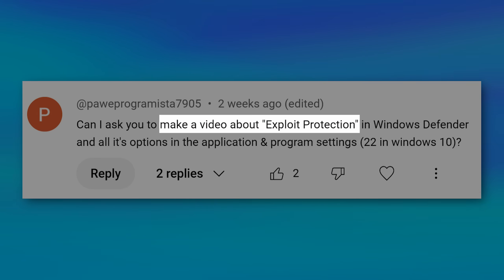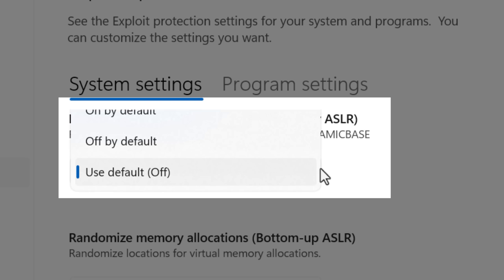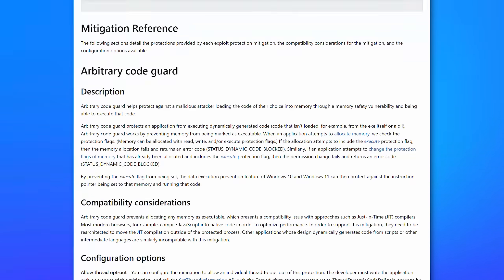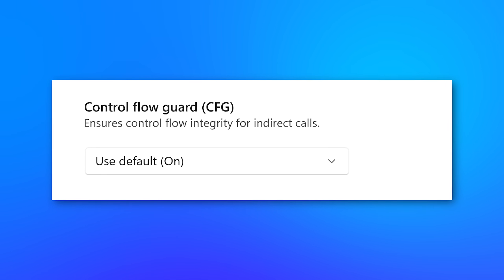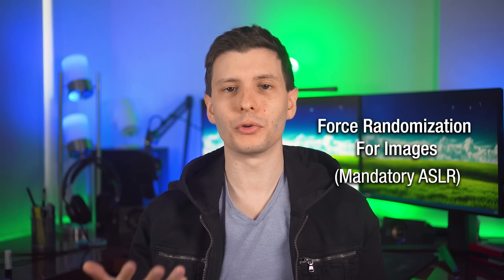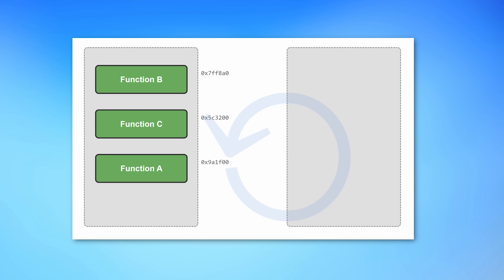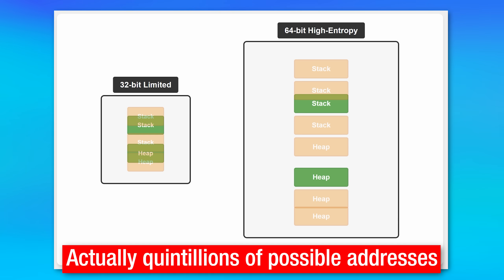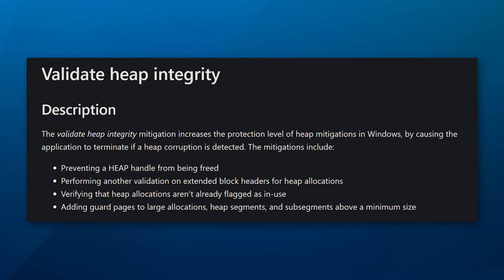These Windows Settings Stop Exploits You've Never Heard Of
Time Stamps:
0:00 - Intro
0:41 - Exploit Protection Menu
1:44 - The Default Settings
2:09 - A Note About Mandatory ASLR
3:16 - Seeing Truly All The Options
3:57 - The Different Settings Explained
4:10 - A Very Excellent Thing
5:45 - Control Flow Guard (CFG)
6:52 - Data Execution Prevention (DEP)
8:31 - Force Randomization  For Images
10:29 - Randomize Memory Allocations
11:09 - High-entropy ASLR
12:02 - Validate Exception Chains (SEHOP)
13:05 - Validate Heap Integrity